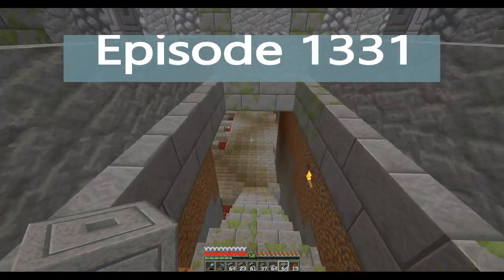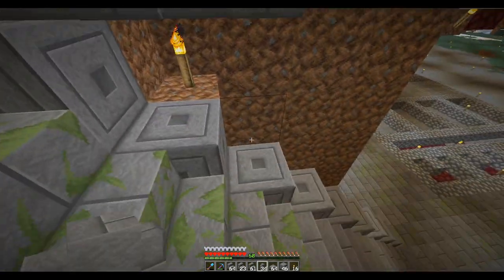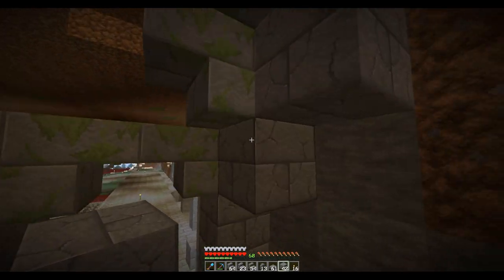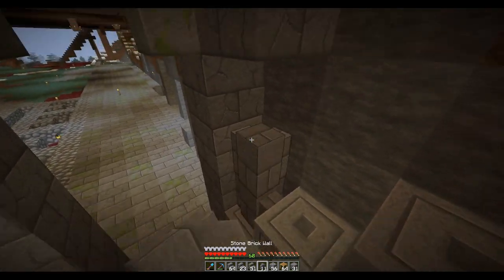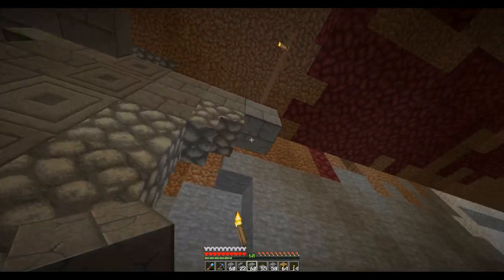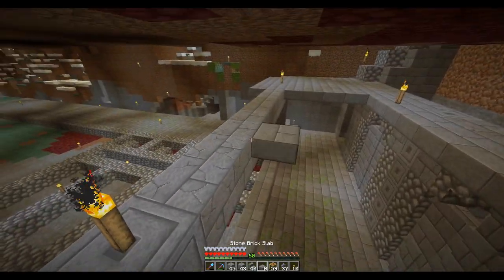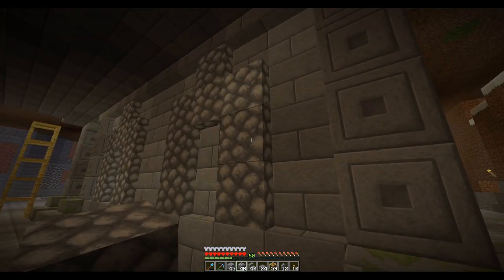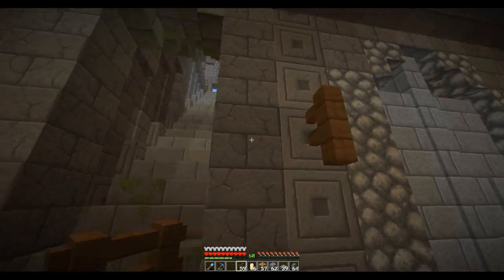Lets Play Minecraft Episode - 1331 Crypt Corridor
In today’s Minecraft Lets Play single player survival series, I add detail to the walls of the crypt

Original footage recorded May 2024